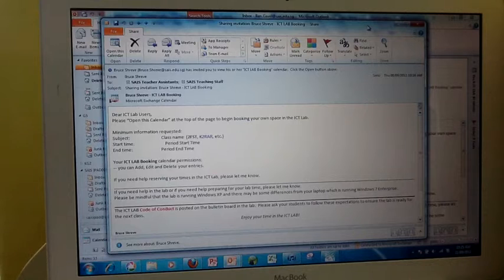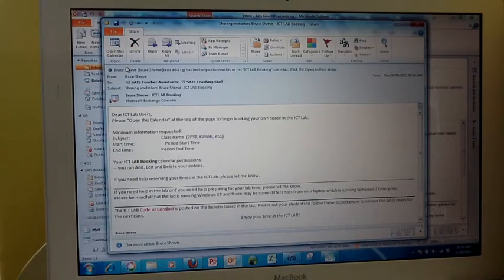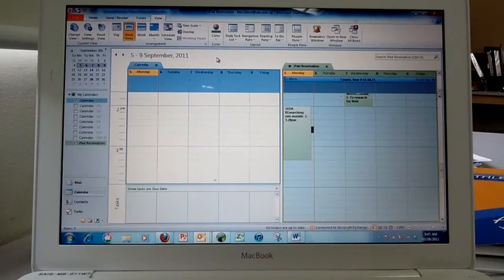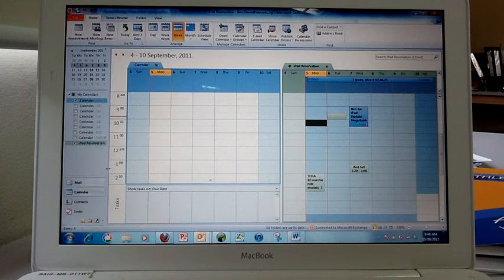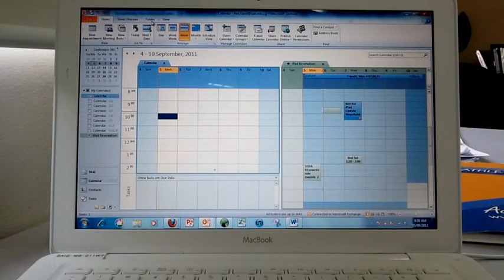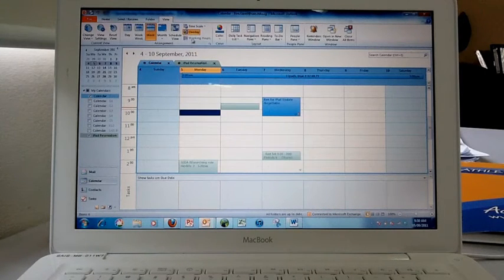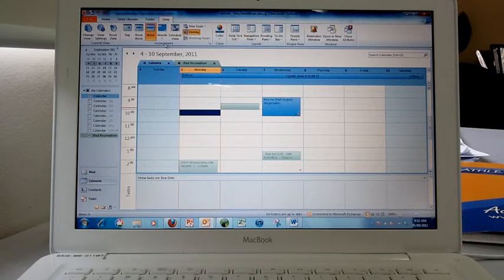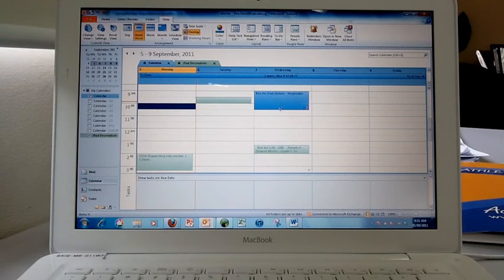Adding And Combining Calendars In Outlook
Quick and easy combining of calendars in Outlook.